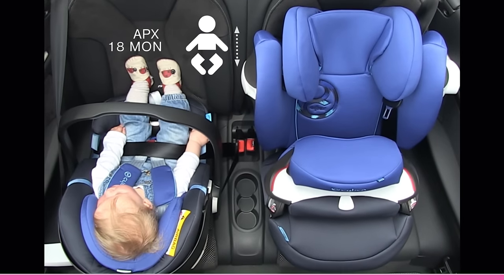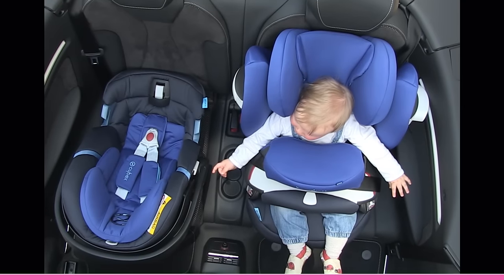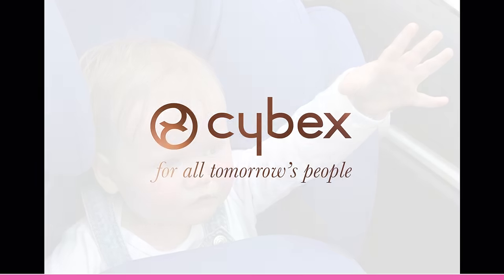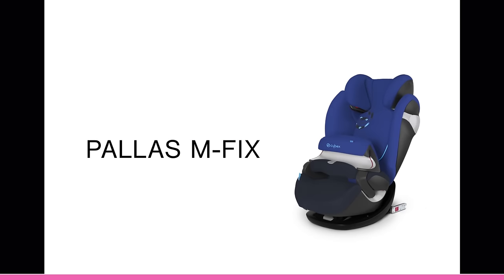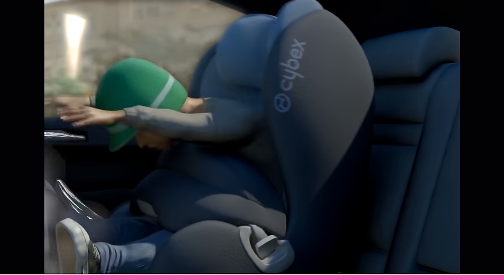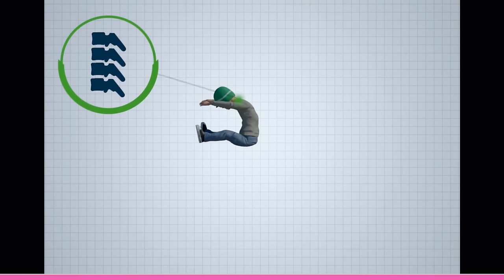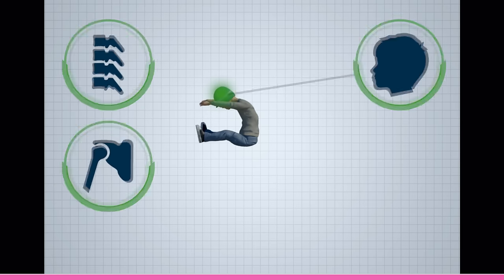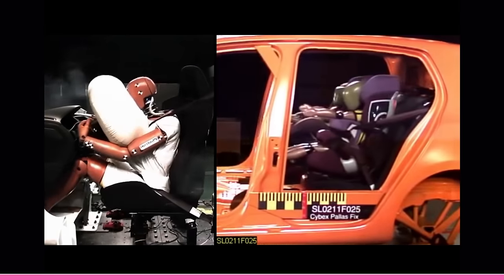Cybex Pallas M-Fix Brand Safety Video - Direct2Mum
Watch the latest Cybex brand movie!
This video focus's on the Pallas M-Fix Impact Cushion and looks at the reasons that make it so safe.